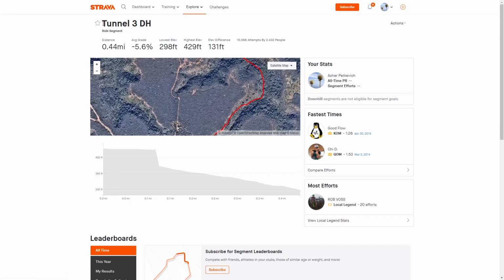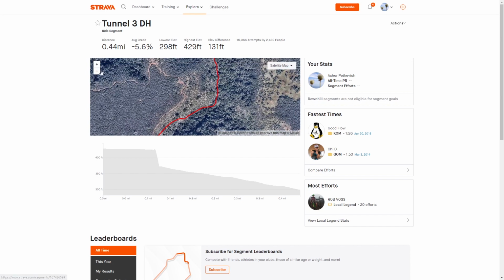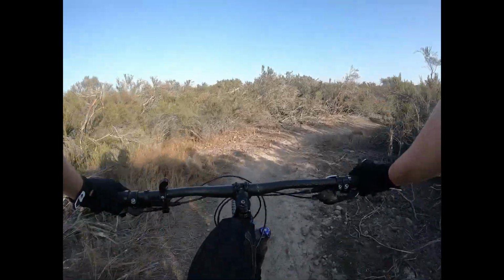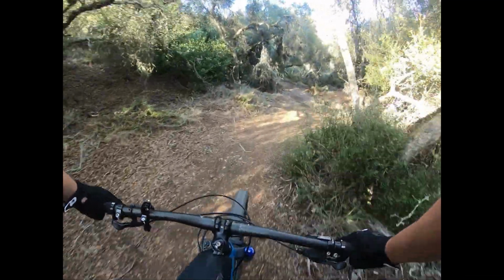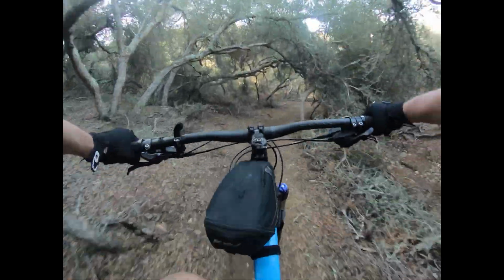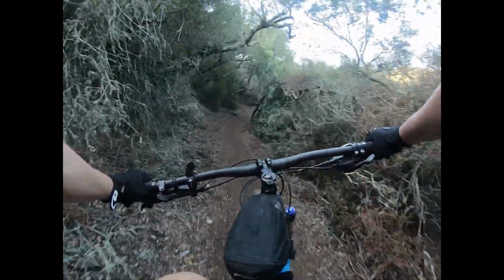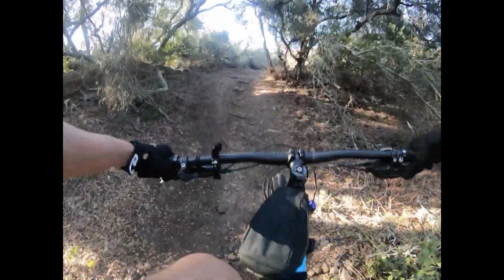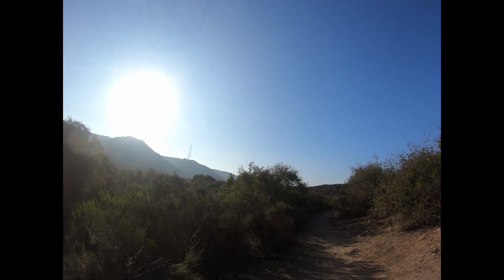Tunnel 3 DH/Up Hill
Tunnel 3 is both a fun down hill and up hit in the Dell Mar Mesa With amazing features that making fun to ride for riders of all skill levels.